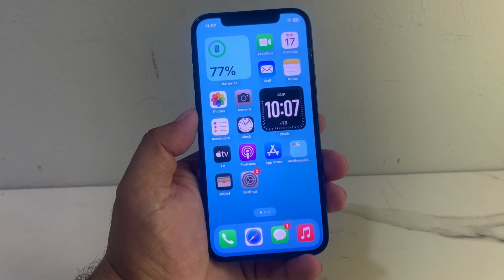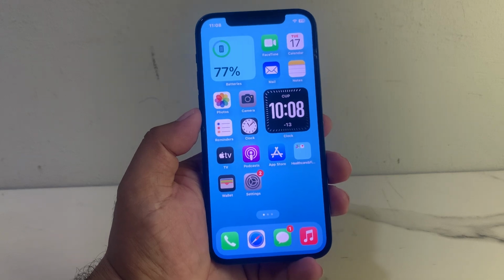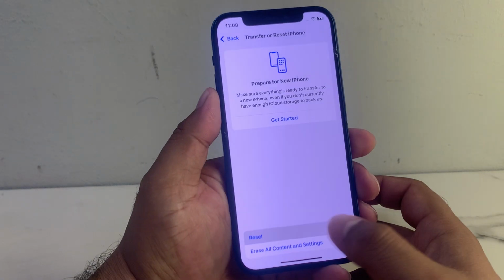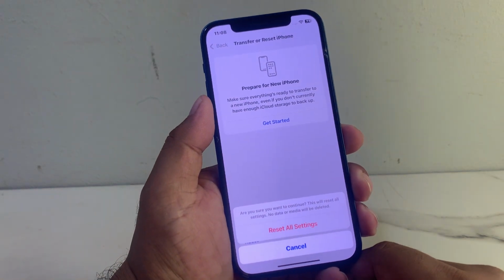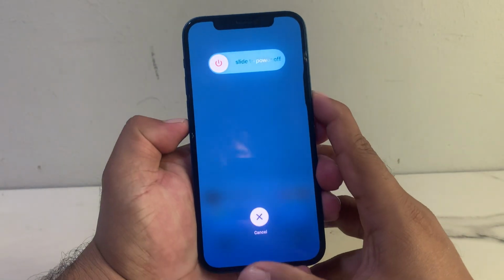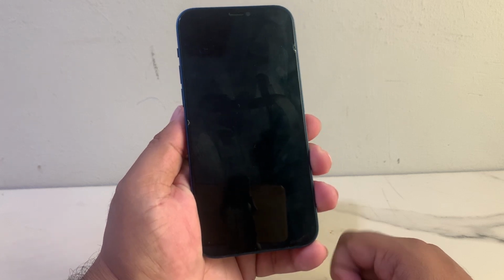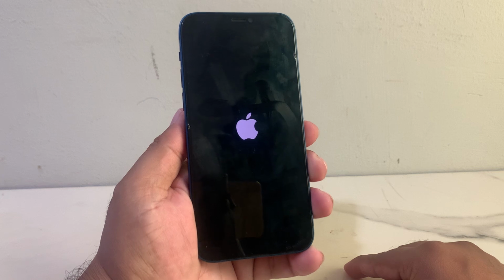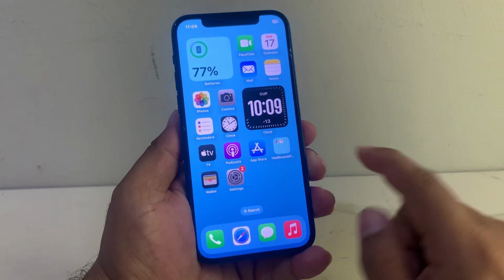How to Reset Your iPhone Safely Without Losing Data – 2 Ways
1. **"Reset iPhone Without Losing Data | 2 Easy Methods!"**
2. **"How to Reset Your iPhone Safely Without Losing Data – 2 Ways!"**
3. **"2 Proven Ways to Reset iPhone Without Data Loss (Quick & Easy)"**
4. **"Reset iPhone Without Erasing Data | Step-by-Step Guide!"**
5. **"Don't Lose Your Data! 2 Methods to Reset iPhone Safely"**

- Reset iPhone without data loss
- iPhone reset without losing data
- How to reset iPhone safely
- Reset iPhone without deleting files
- iPhone data reset 2024
- Reset iPhone step by step
- Reset iPhone without erasing photos
- iPhone soft reset without data loss
- iPhone reset tutorial
- 2 ways to reset iPhone